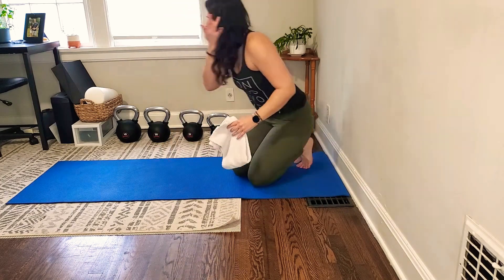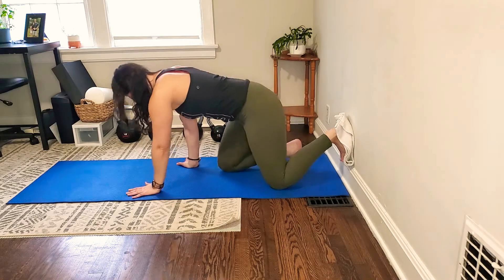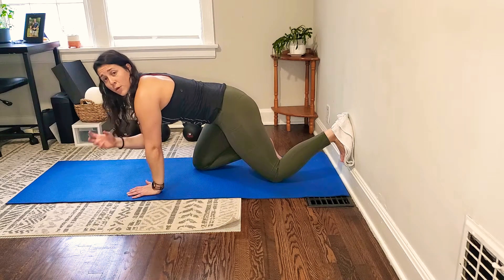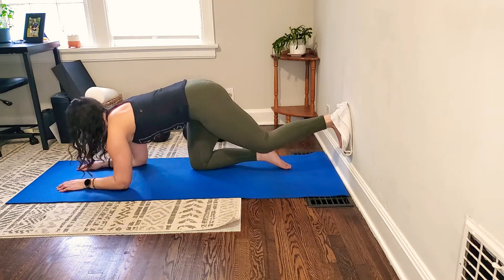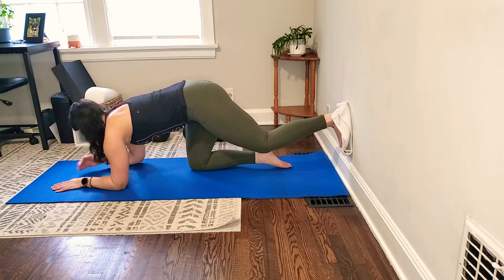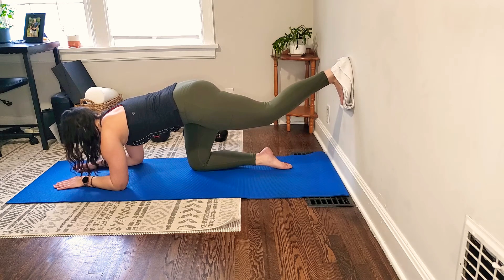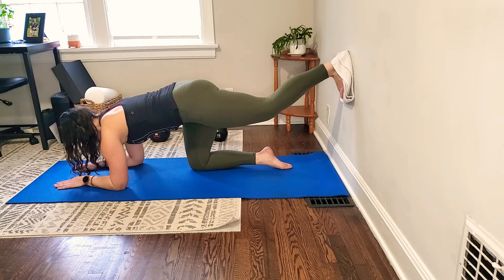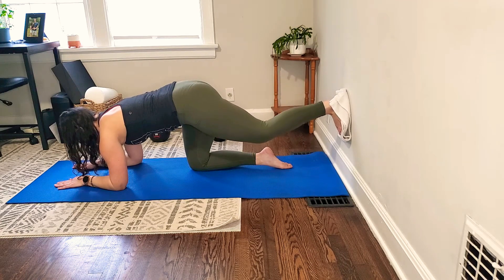Runners Hip Extension On Wall